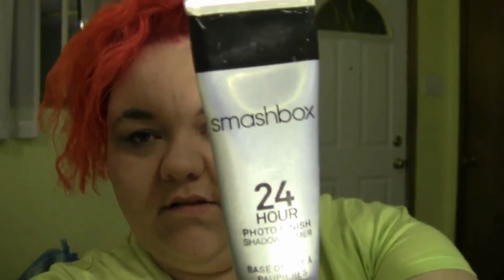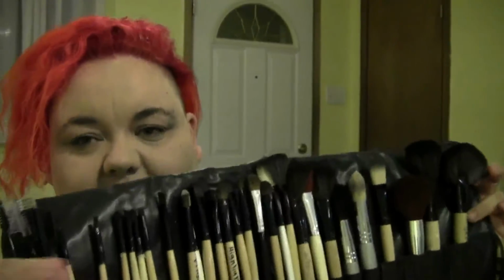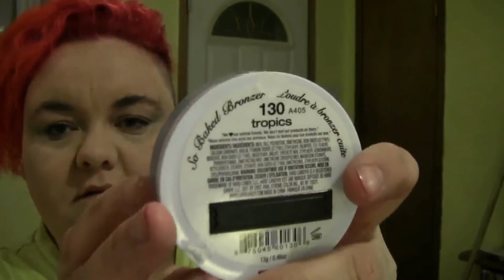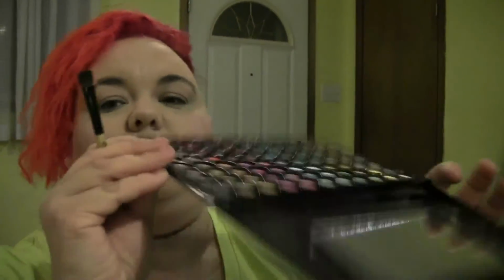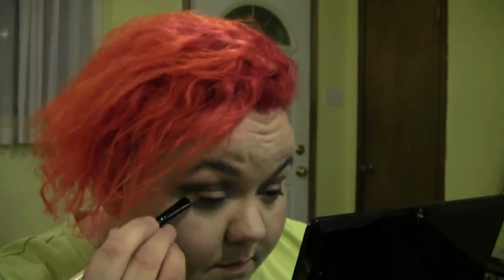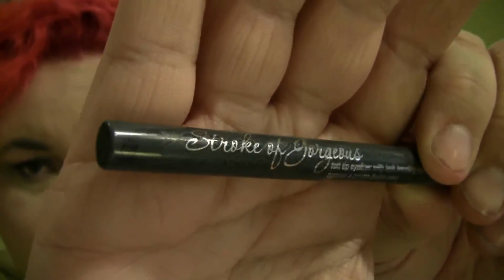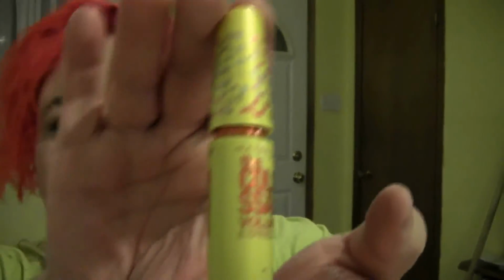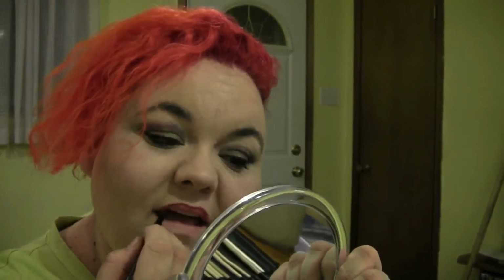Get ready with me - Birthday Edition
My Birthday, get ready with me video! With my cosplay son Sebastien in the background. I got ready before heading out to watch the Kingmen(Which was amazing! Definitely go see it!).

Sorry about the background, I was at my friends house for my Birthday and got to use my Best friends Video Camera.She has also lent it to me for a while so expect more videos!

So just to explain, in case someone is really confused at the Cosplay son thing. It's not really a "Normal" thing in the convention circles. Well it is but it's not really called kids per say lol. Pam and I always called each other Waifu, because when we go to conventions we are always together. Kourtney really started the Con kids thing because she started calling me her "Drag momma" after I dressed up as Ursula and helped her out for her first Drag show. Her Drag daddy is Justin Toodeep( A cosplayer named Alex), so it started with us joking that we share custody of her. After that, I made two costumes for Marshall for a convention and started to help him out and then he just kindof fell into the familly and started calling me Momma also. I am making my friend Chantal her Mage Hawk cosplay this year for our group and she just got added to the kids as well and then Sebastian was added this weekend(He's been a friend for years but this year he really wants to start cosplaying so I promised In would help him out. We also have Annie Jane who we joke that we are not sure if she is our kid or our polyamorous second wife(Don't ask lol, we have really weird humour!).

So It's just really simmilar to how Drag Momma's guide their girls in how to makeup and dress and pad and act to do drag shows, they mentor and help them out. We just took that dynamic and brought it into cosplay. So This is the house of Fierce and Pam and I are Cosplay Mommas.

Also the Ben Nye Final seal tends to irritate my eyes a bit I find. The BH Cosmetics sometimes does also.

Camille
PRODUCTS MENTIONED

Lanacane Anti-chafing gel
Smashbox 24 Hour photofinish Shadow primer
Kat Von D Lockit tattoo in medium
Hard Candy Glamoflauge concealer Medium
Ben Nye Neutral set
Hard Candy Baked Bronzer 130 Tropics
Hard Candy Baked Blush 127 Honeymoon
Hard Candy Baked Blush 125 living doll
BH cosmetics 88 shade Palette
Hard Candy Stroke of gorgeous liquis eyeliner
Mabeline colorseal Volume Express Mascara
Revlon colorstay lip liner in red
NYC everlast 441 Trafic Jam
NYC everlast 432 Red Rapture
Ben Nye Final Seal